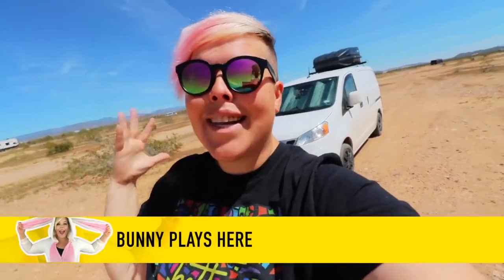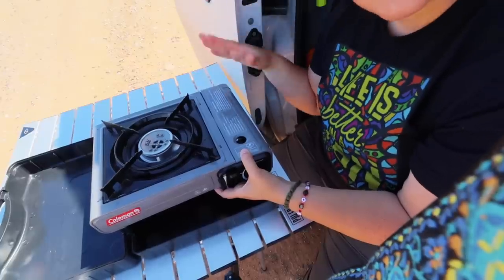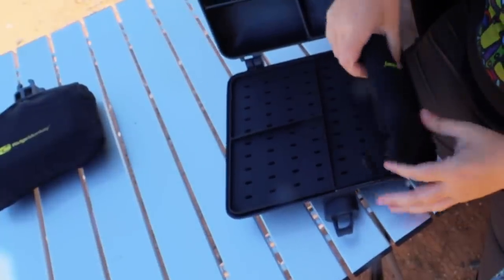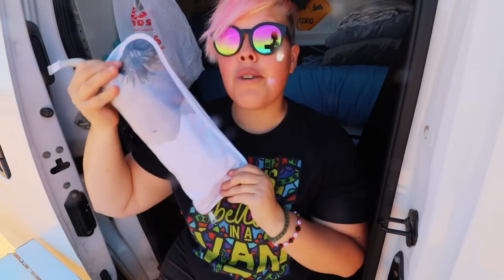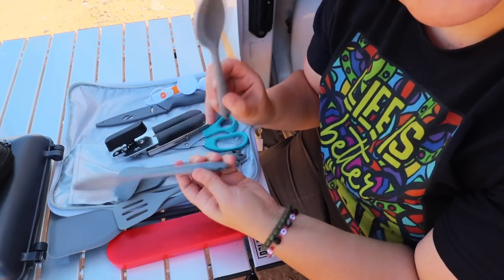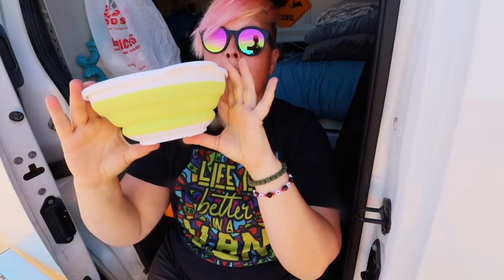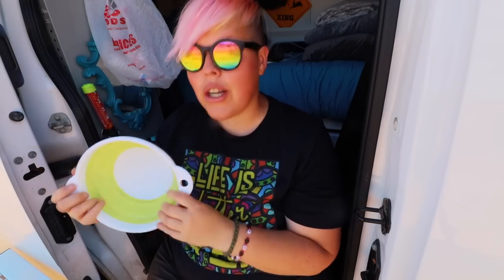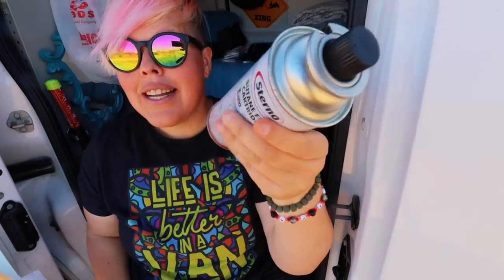Van Life Cooking & Kitchen | What Is In My Van Kitchen?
If you have ever wondered what I have in my van for cooking this video is for you!!   Today I share not only what I use in my camp kitchen but also why I selected each item.   I share a few bonus things that I have currently that I love, what I hate and what I won't be taking back on the road in the future and why.